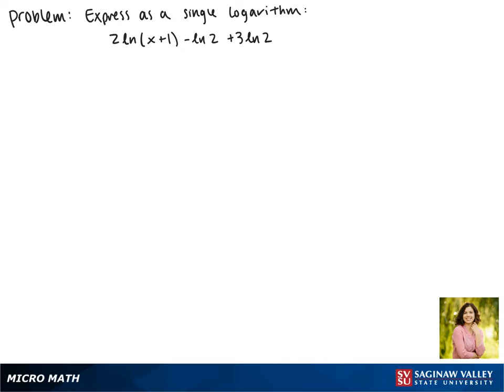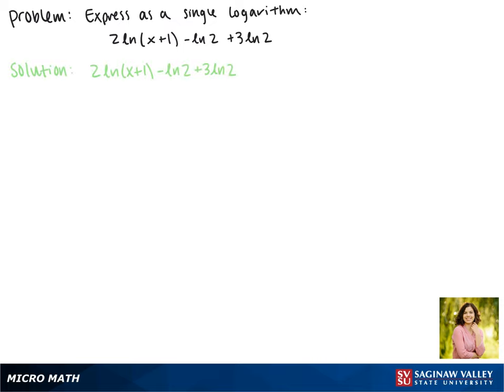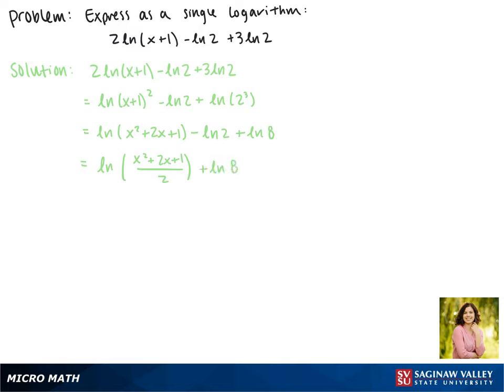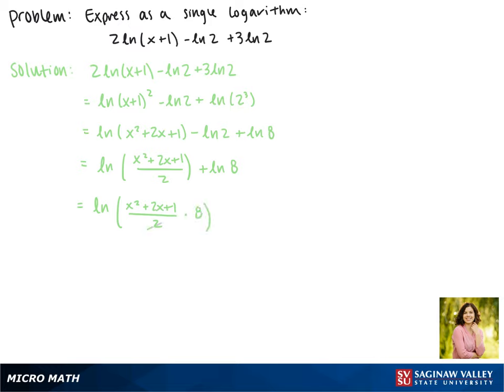Logarithms: Express as a single logarithm: 2 ln (x+1) - ln (2) + 3 ln (2)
Jenna from SVSU Micro Math helps you use properties of logarithms to rewrite an expression using properties of logarithms.  In this problem, we “condense” an expression involving several logarithms.  This means we rewrite it as a single logarithm.  The base of the logarithm in this problem is the number e.  This type of logarithm is called a “natural logarithm”.

Problem: Express as a single logarithm: 2 ln (x+1) - ln (2) + 3 ln (2)